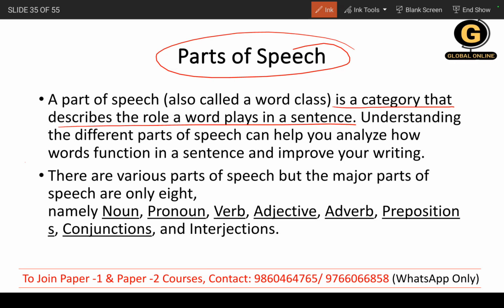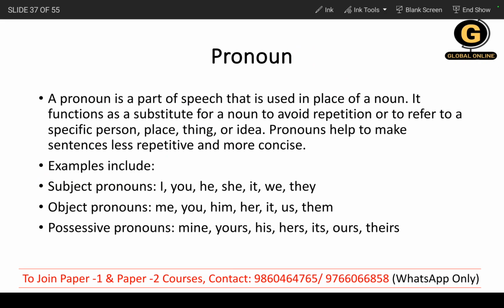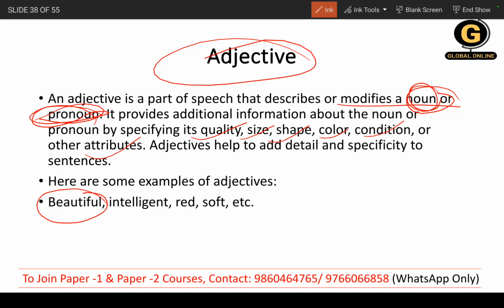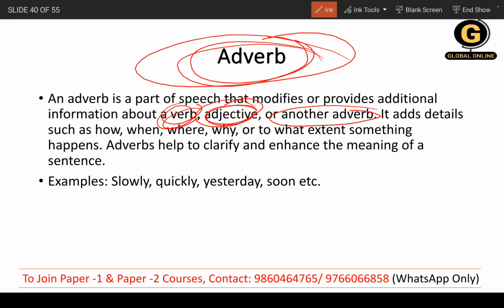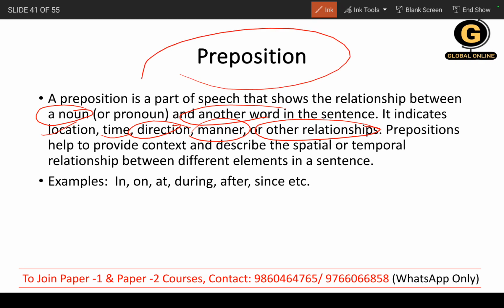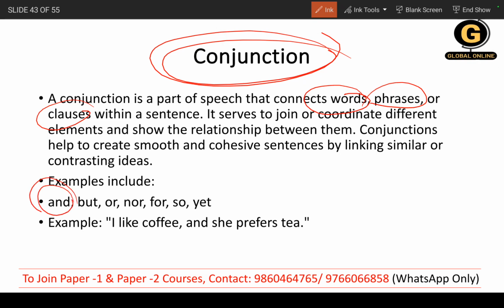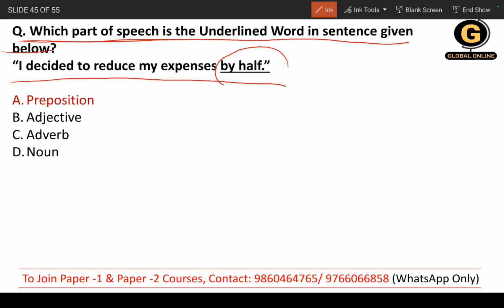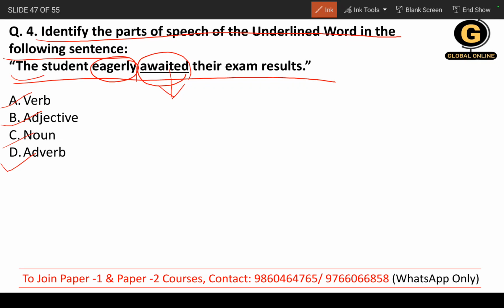Parts of Speech with Pyqs for CTET Exam| English Pedagogy for CTET| ctet exam 2023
In this  lecture we have discussed important Multiple choice  questions from the Parts of Speech unit for the preparation of CTET Exam 2023.
CTET Exam will have two papers for 250 Marks. English Pedagogy contains 30 questions and the units are as follows. Language Comprehension – 15 Questions

Reading unseen passages – two passages one prose or drama and one poem with questions on comprehension, inference, grammar, and verbal ability Prose passage may be literary, scientific, narrative, or discursive
Pedagogy of Language Development – 15 Questions
Learning and acquisition
Principles of language Teaching
Role of listening and speaking; function of language and how children use it as a tool
A critical perspective on the role of grammar in learning a language for communicating     ideas verbally and in written form
Challenges of teaching language in a diverse classroom; language difficulties, errors, and disorders
Language Skills
Evaluating language comprehension and proficiency: speaking, listening, reading and writing
Teaching-learning materials: Textbook, multimedia materials, multilingual resource of the classroom
Remedial Teaching

On this channel, I've created a vibrant and supportive community that is committed to your success. Together, we will explore the CTET syllabus, dissect complex topics, and discover effective study techniques that will empower you to not only pass the exam but excel in it.

I understand the challenges that come with CTET preparation, from the vast syllabus to the pressure of performing well. But fear not! Here, we will tackle these challenges head-on, providing you with valuable insights, exam tips, and tricks to help you navigate the CTET journey with confidence.

Remember, CTET is not just an exam; it's a stepping stone towards your dream career as an educator. Together, let's embark on this exciting adventure, where we transform your potential into excellence and guide you towards a rewarding and fulfilling teaching profession.